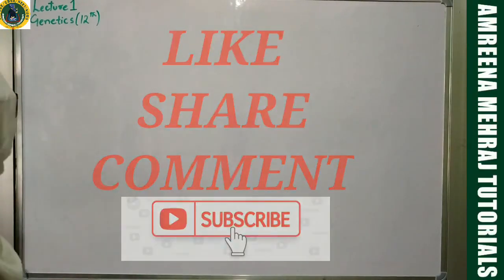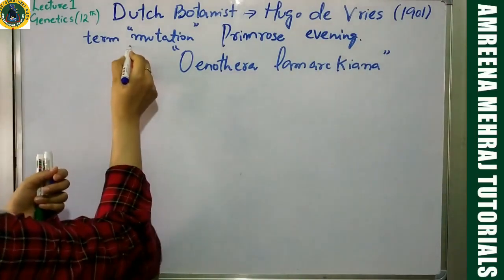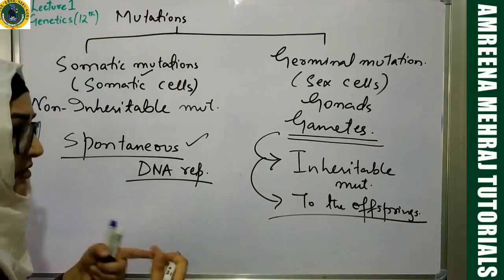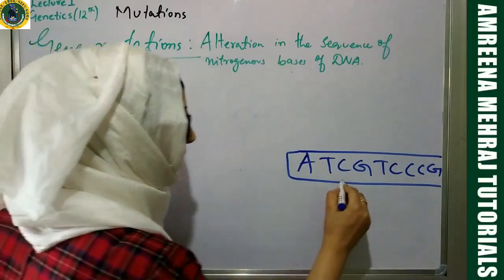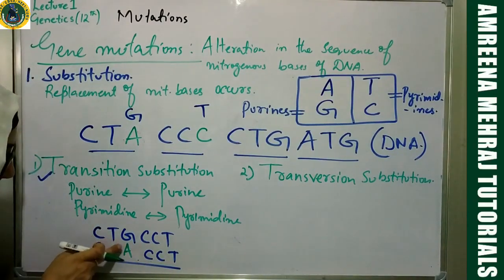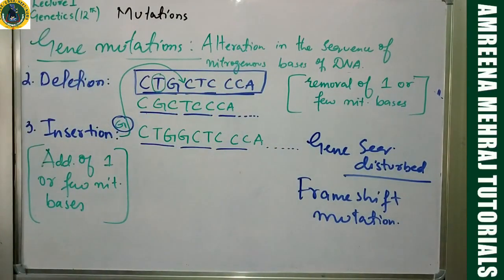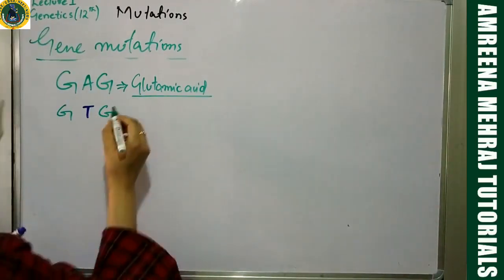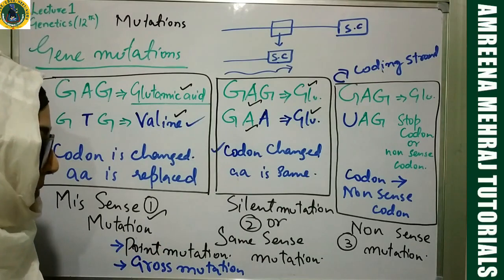MUTATIONS SUBSTITUTION DELETION INSERTION NEET AIIMS CBSE 11 & 12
IN ABOVE VIDEO, YOU are GOING TO LEARN ABOUT FOLLOWING:
1.
2. TYPES OF MUTATIONS
3. GENE MUTATIONS
4. SUBSTITUTION(TYPES)
5.
6.
7. MISSENSE MUTATION
8. SAME SENSE MUTATION
9. NONSENSE MUTATION
10. FRAMESHIFT MUTATION

For clarification of doubts / queries
Follow me at
@ Am_tutorials100
My upcoming video is related to  CHROMOSOMAL MUTATIONS